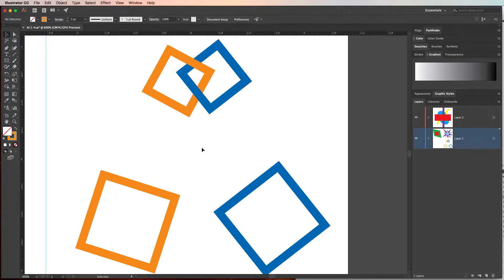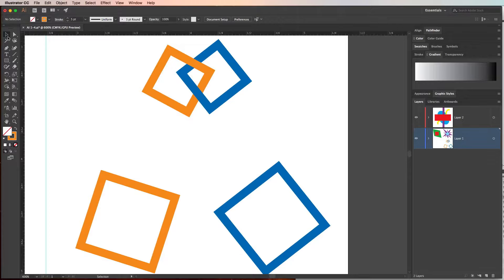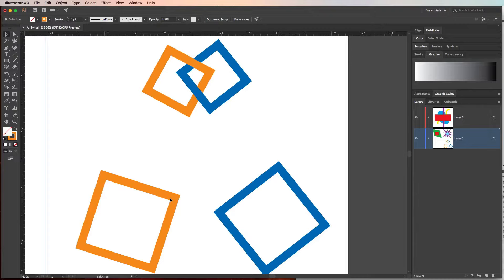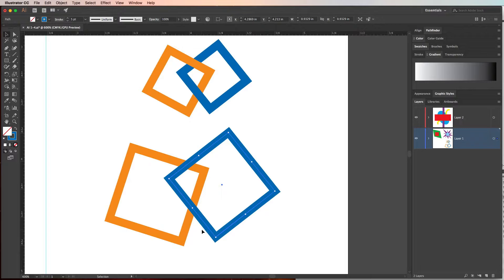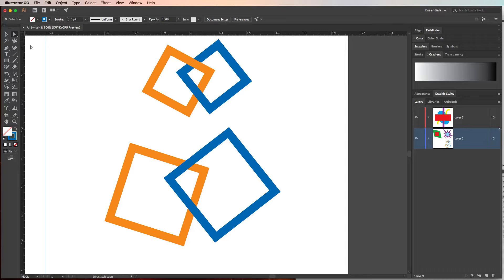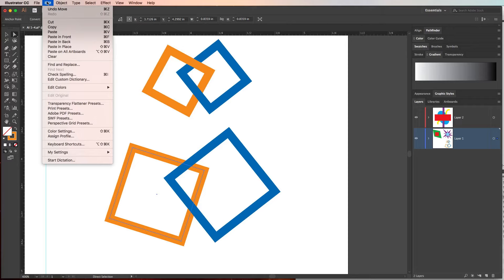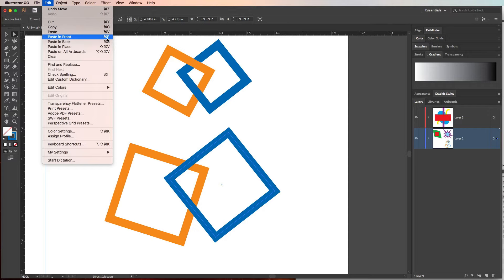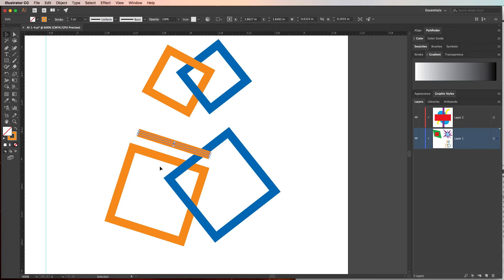Adobe Illustrator - Create Interlocking Objects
Create a basic interlocking illustration using the Selection and Direct Selection tools in Adobe Illustrator